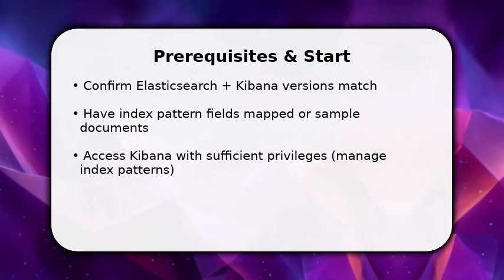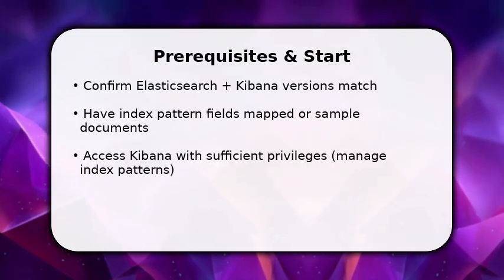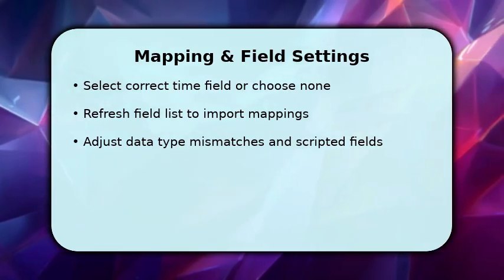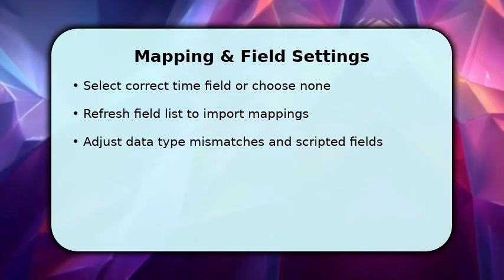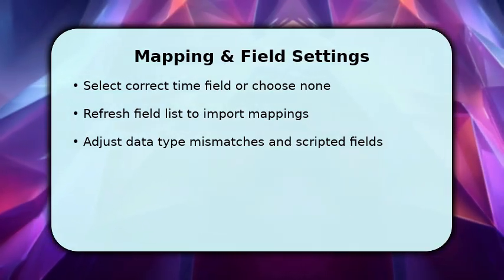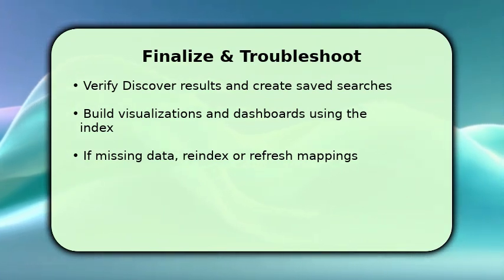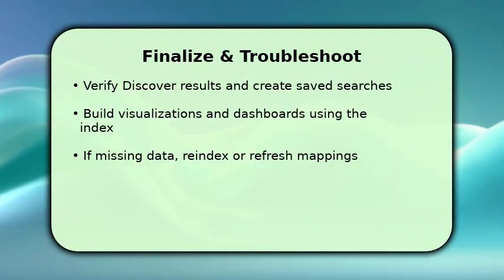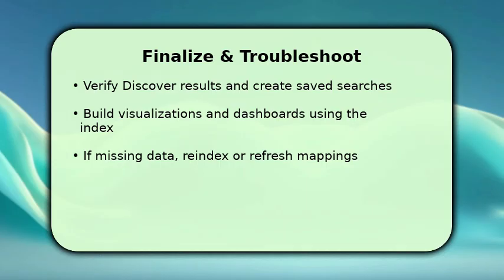How to Create Index in Kibana (full Guide)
Dive into the comprehensive guide on creating an index in Kibana, essential for effective data visualization and search. Learn step-bythy process from scratch with our detailed tutorial.

Kibana, create Index, Elasticsearch, data Visualization, Search Guide,